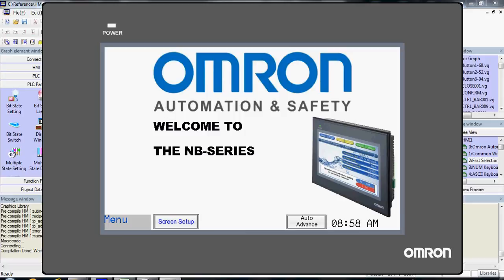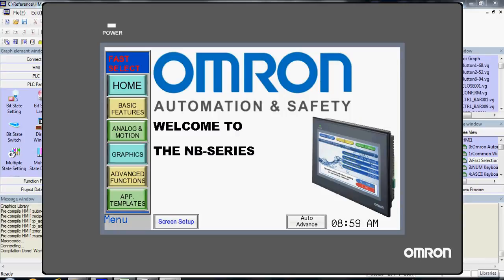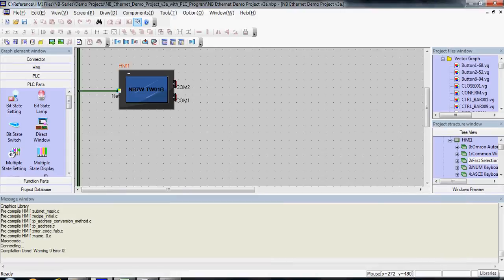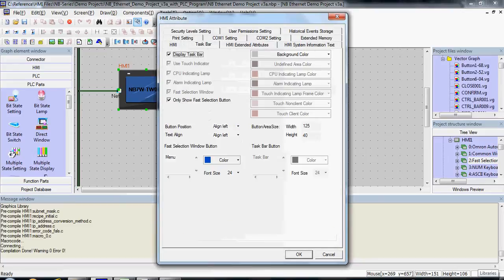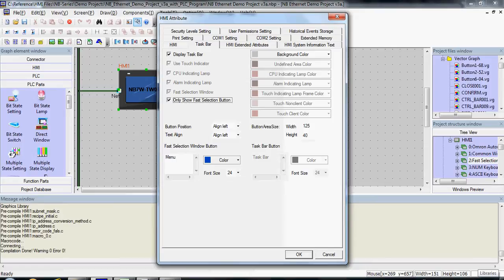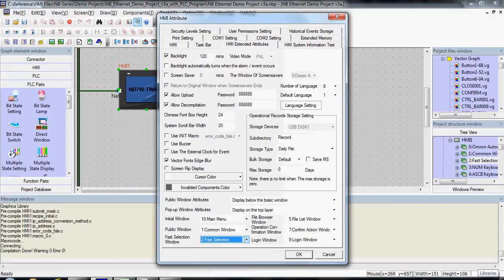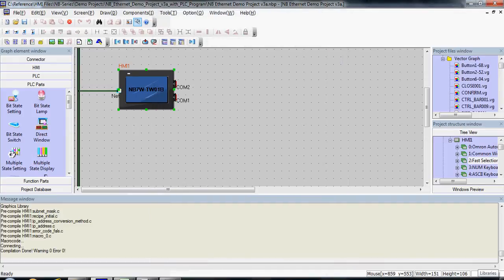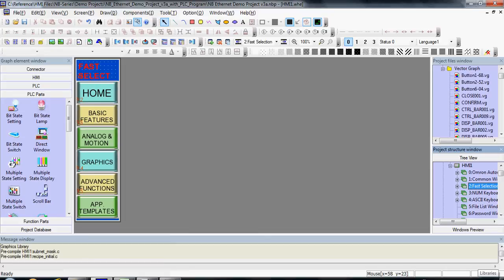NB-Designer Fast Select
Omron Quick Tip - Setup and adjust the Fast Select window settings